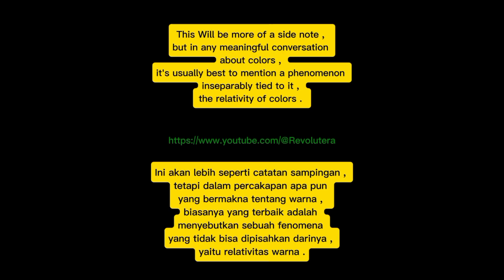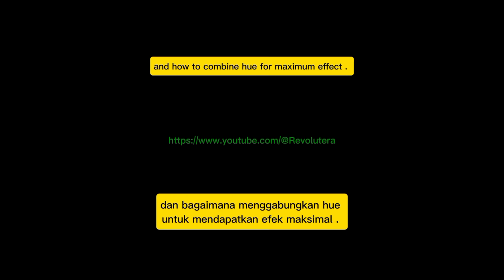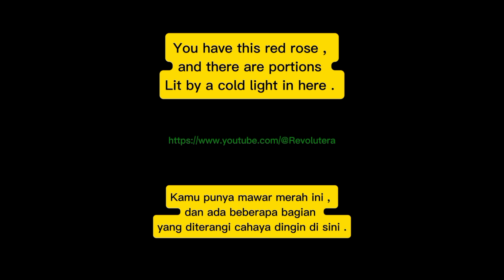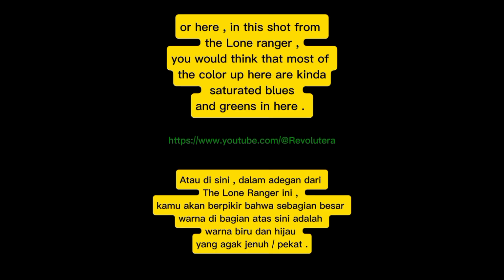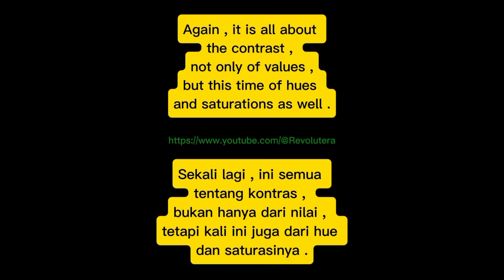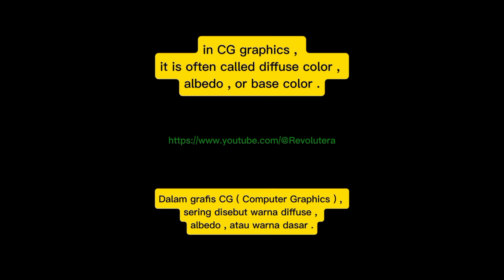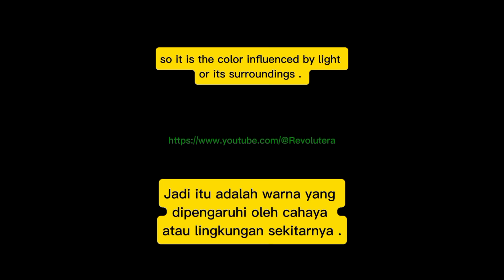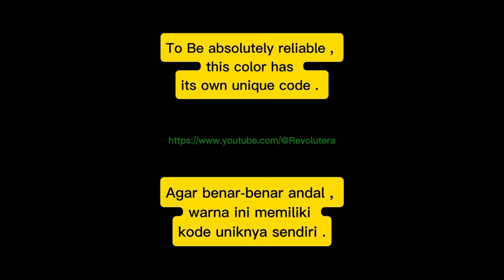BAHASA INGGRIS 66 // MASTER CINEMATIC STORY TELLING IN BLENDER - 31 , COLOR RELATIVITY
KAMIS 14 MEI 2026